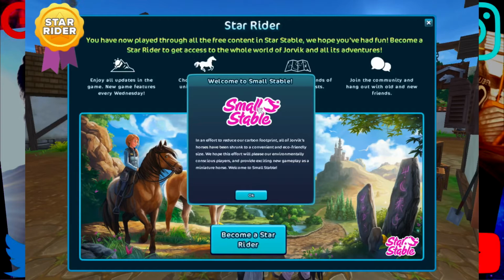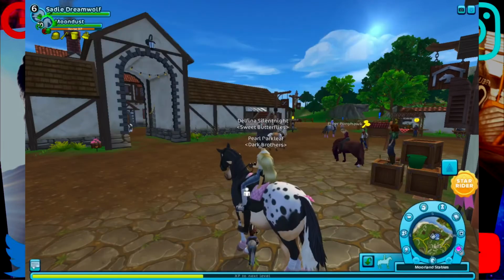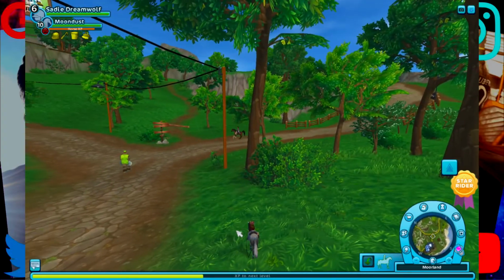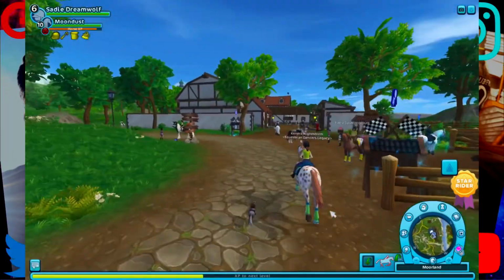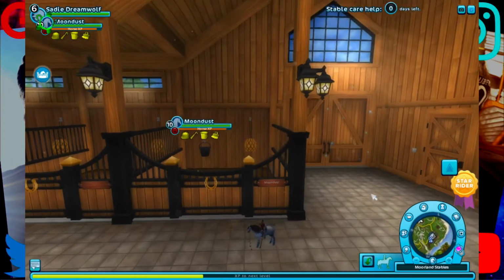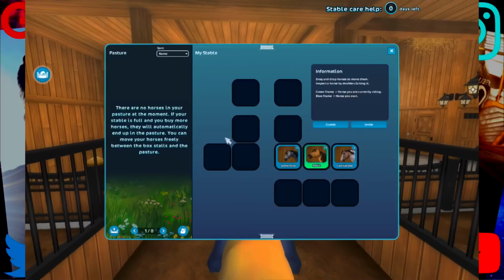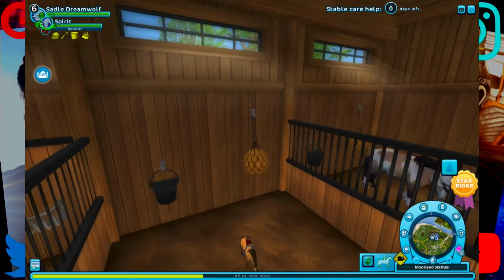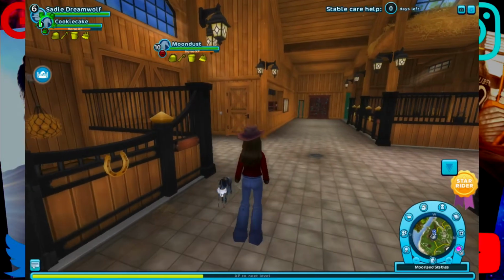April fools!!! |Star Stable Online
About Star Stable!

Ride into an exciting world:

Welcome to Jorvik, a beautiful island full of never-ending adventures. Together with your very own horse, you become part of a magical story and get to explore a fantastic world from the horseback.

Care for and train your horses:

Get your very own horse to ride, train and care for. As you become a more experienced rider, you can buy more horses and choose from a variety of different horse breeds. In Jorvik, you can own as many horses as you like!

Solve quests and mysteries:

There are many intriguing characters and exciting mysteries waiting for you in the magical world of Star Stable. Solve the different quests while you experience the exciting story together with the people of Jorvik.

Play with your friends:

There are always new things to discover in Star Stable. Meet up with your friends online and share adventures with other riders. Ride together, chat or challenge each other in one of the island's many competitions.

Star Stable is the exciting online game where adventures, horses and mysteries are waiting to be explored. Play free of charge up to level 5!

My accounts: Sadie Dreamwolf | Sienna Woodsmith | Sienna Firehoof | Selena Nightwalker | Anne Ponysmith

About me!

I'm an 18 year old that still plays games. I am a female that is also considered a nerd but I don't really care.